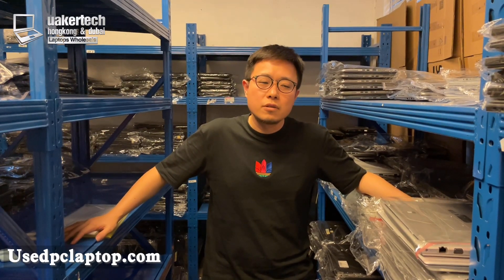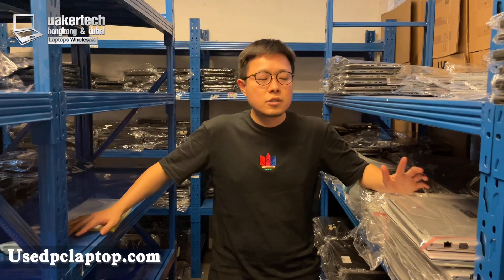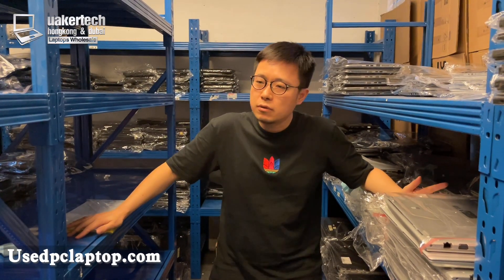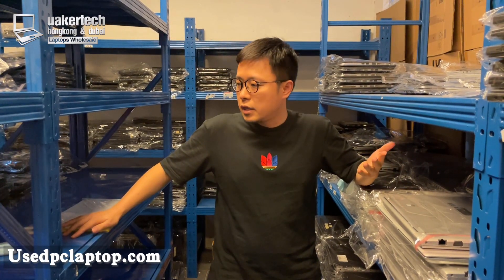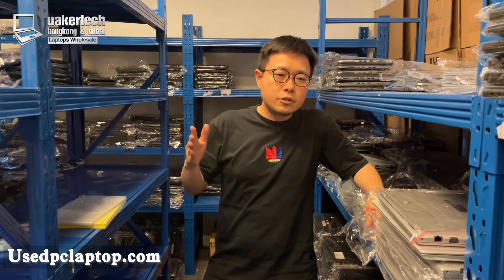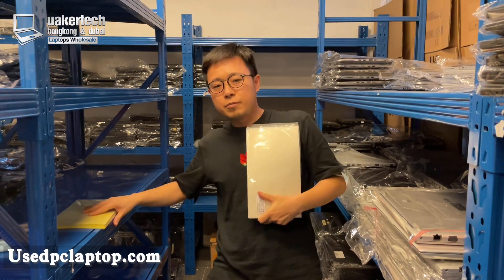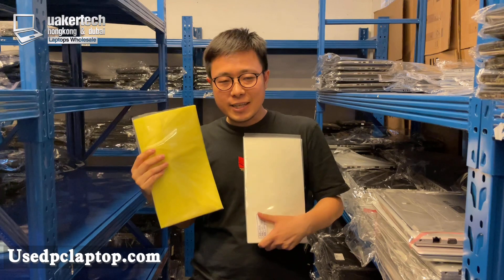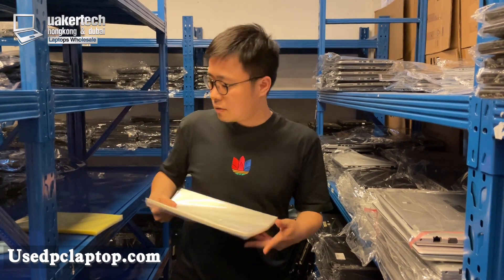fix screen white dote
how to fix the used laptops screen problems